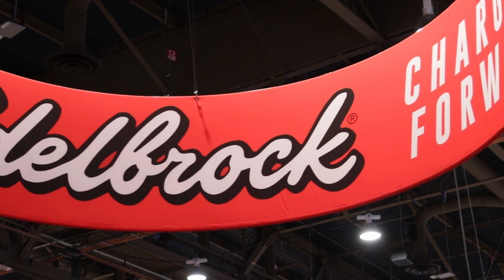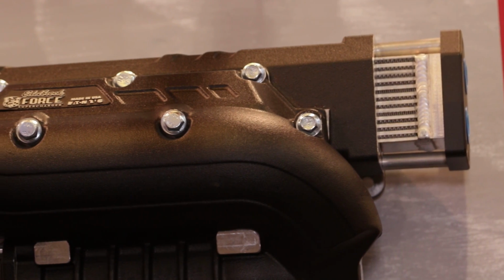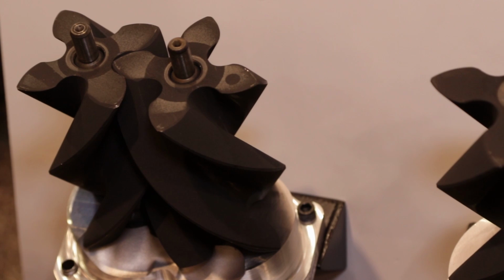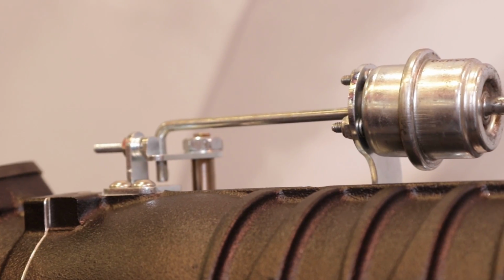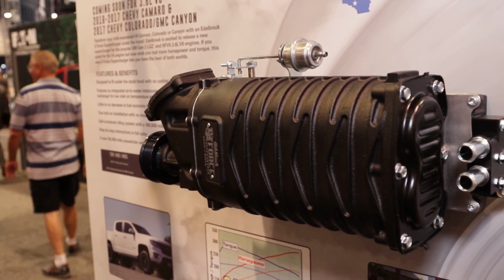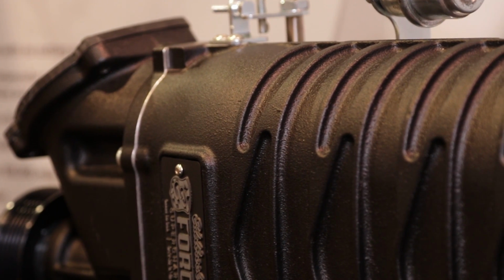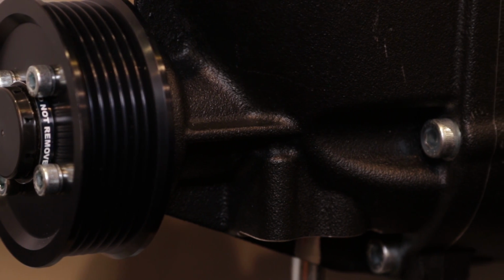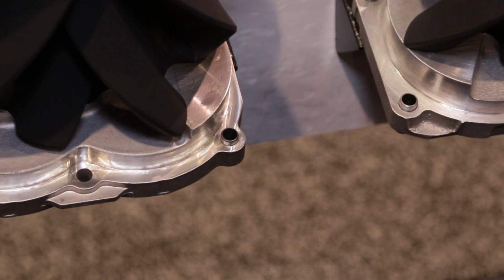SEMA 2018: Edelbrock Superchargers For The V6 Camaro and Colorado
Edelbrock hasn't forgotten Chevrolet's more economical vehicles, launching new E-Force superchargers for the V6 Camaro and Colorado pickup that boosts their horsepower level up to some 340.